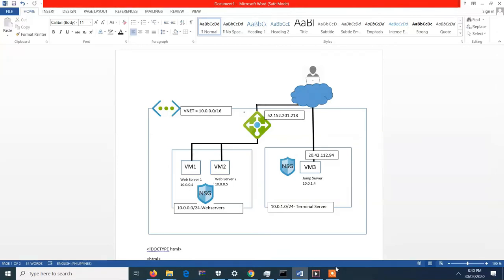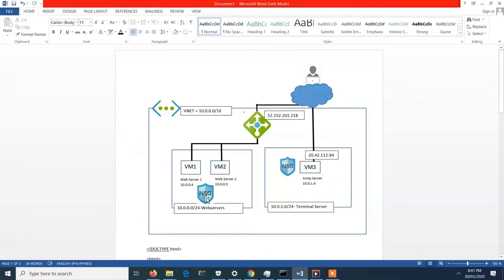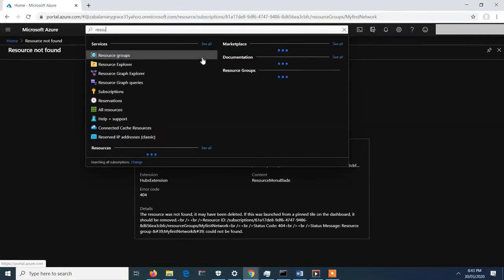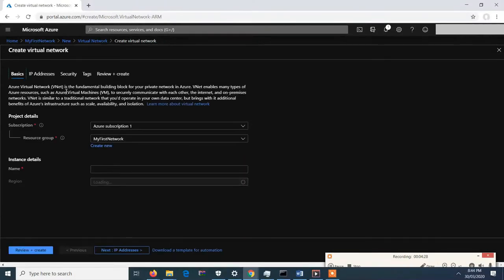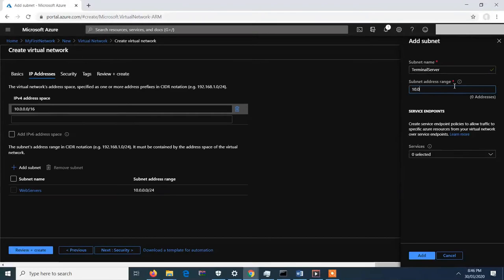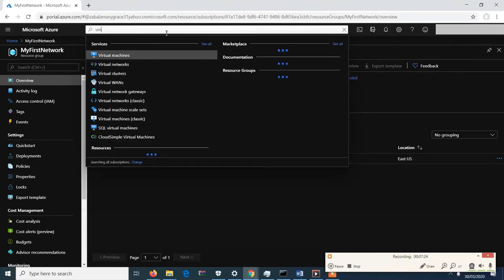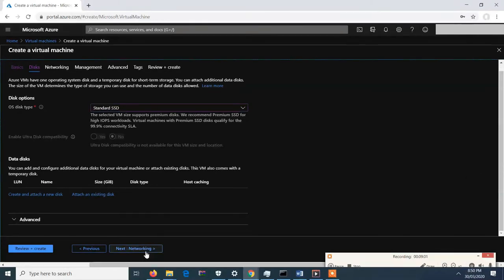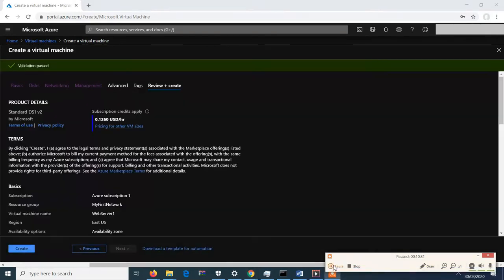Azure Web Server Setup Demo 1 of 4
Demo on Setting up in a Azure Cloud:

1 Resource Group
2 Subnets
1 Load Balancer
2 Web Servers w/ NSG Firewall
1 Terminal/Jump Server w/ NSG Firewall

"STAY HOME AND KEEP LEARNING"